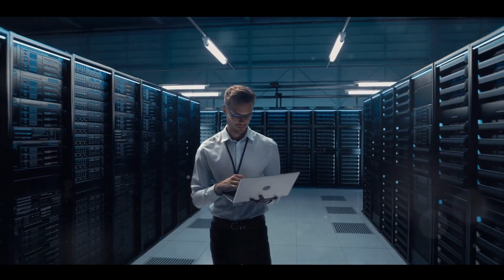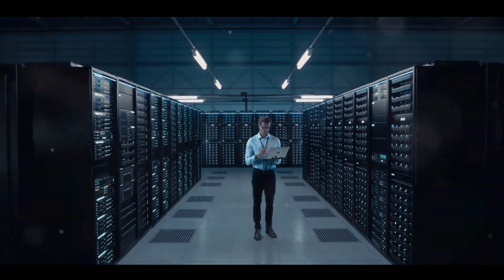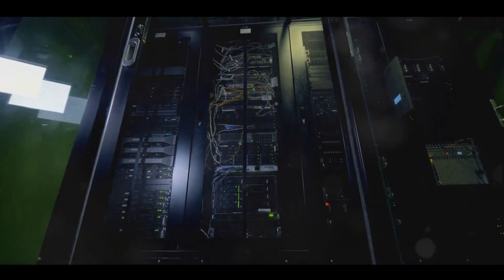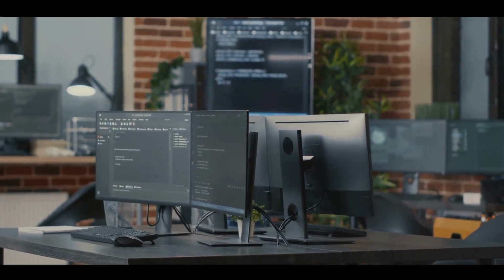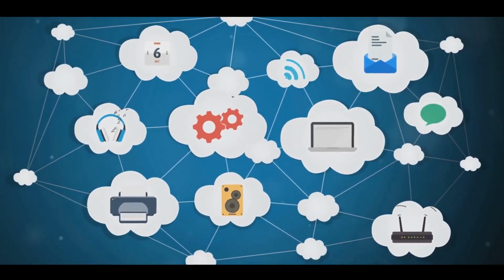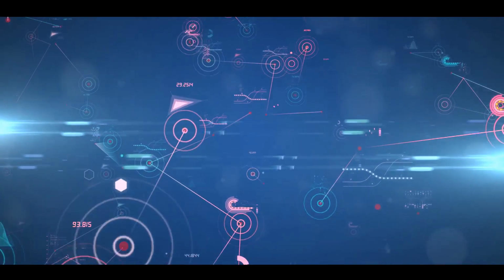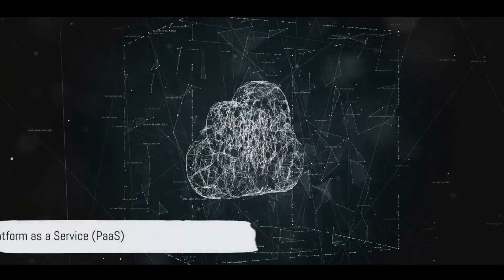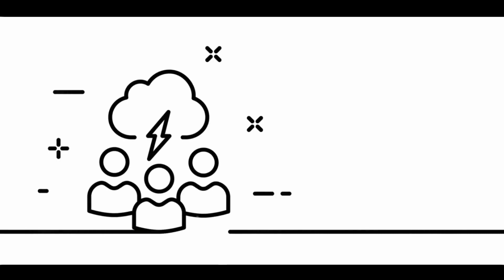Mastering GCP: Unraveling Cloud Service Types by TechSpectrum Pro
Are you ready to explore the exciting world of Google Cloud Platform (GCP)? In this video, we dive deep into GCP and uncover its various cloud service types, helping you gain a comprehensive understanding of this powerful platform.

Whether you're new to cloud computing or already familiar with AWS, this video is the perfect opportunity to expand your knowledge and take a closer look at GCP. We'll walk you through the different services offered by GCP and explain how they can benefit you and your business.

Join us as we compare and contrast GCP with AWS, highlighting the unique features and advantages of each. By the end of this video, you'll have a clear understanding of GCP's infrastructure, data storage, networking, and machine learning capabilities.

OUTLINE:

00:00:00 The Power of Understanding Google Cloud Platform Services
00:02:01 Infrastructure as a Service (IaaS)
00:04:14 Platform as a Service (PaaS)
00:06:29 Software as a Service (SaaS)
00:08:46 Function as a Service (FaaS)
00:10:53 Wrap-up on GCP Service Types
00:11:26 End Sting